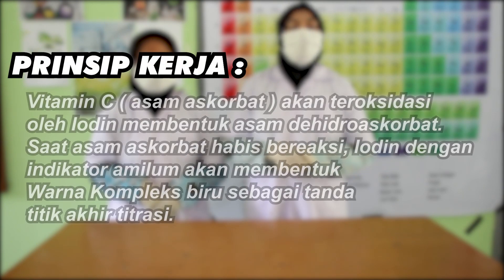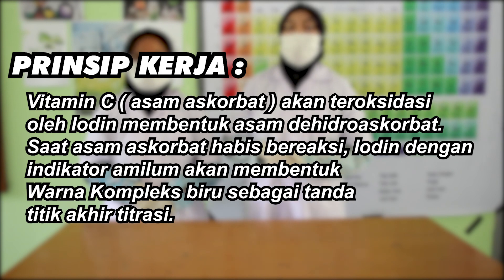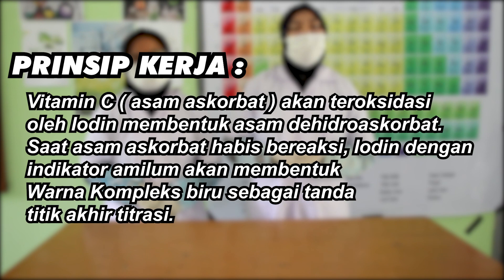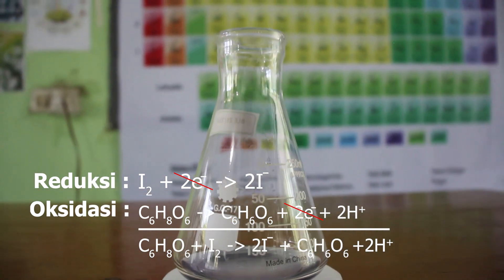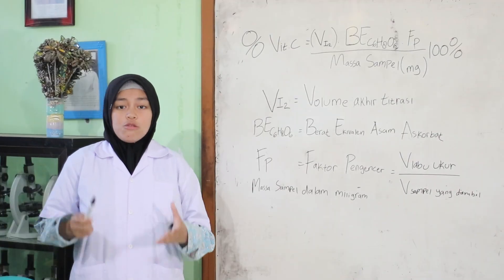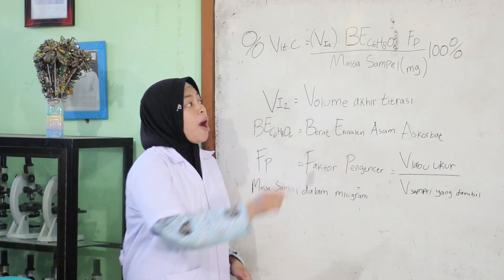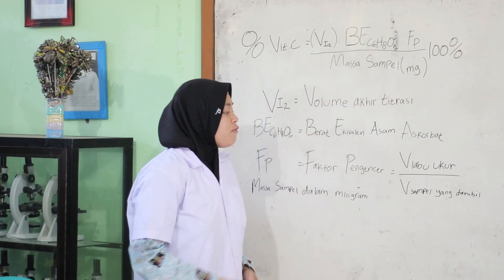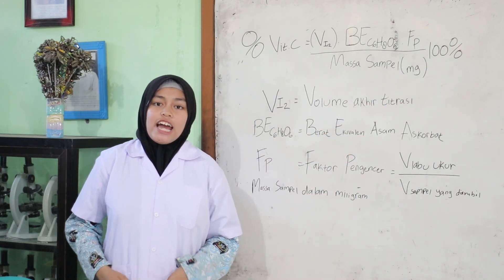Eksperimen Kimia!!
Video Dokumenter yang tentang video eksperiment Kimia di buat oleh siswa-siswi SMA 7 Wajo.
Bersama kita berproses mewujudkan "Himpunan Kuat Kimia Hebat"